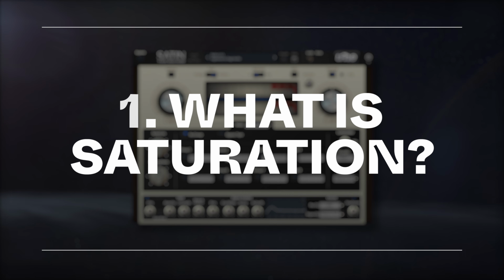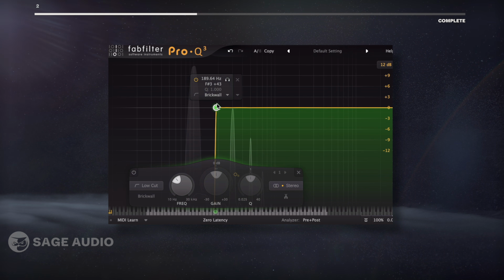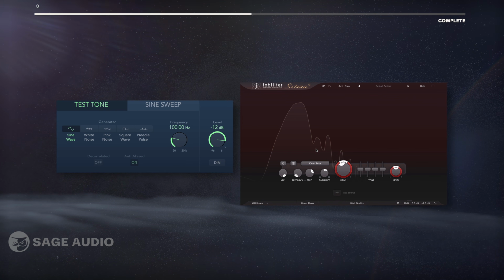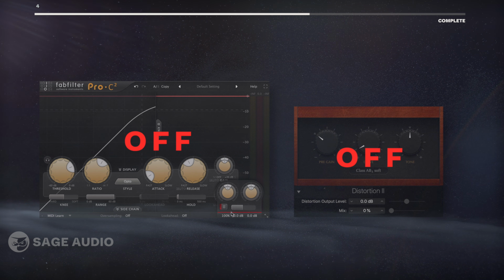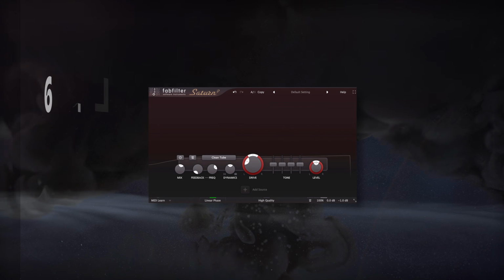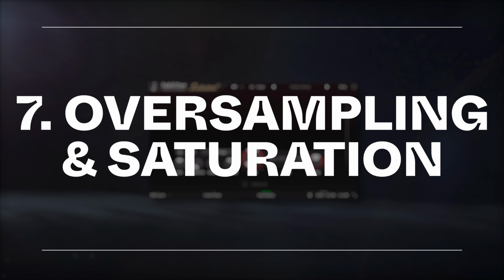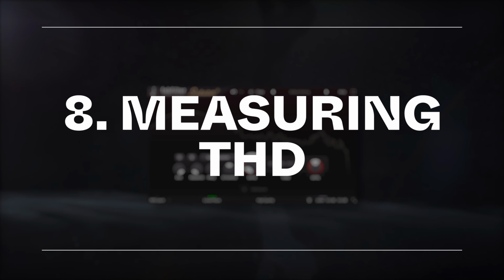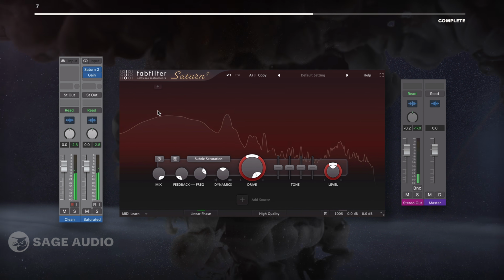How to Saturate a Mix